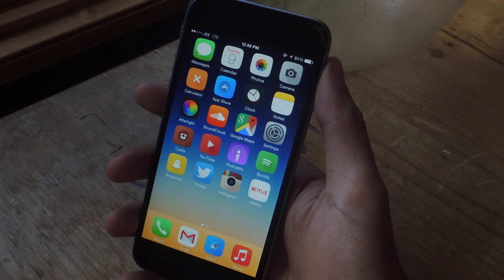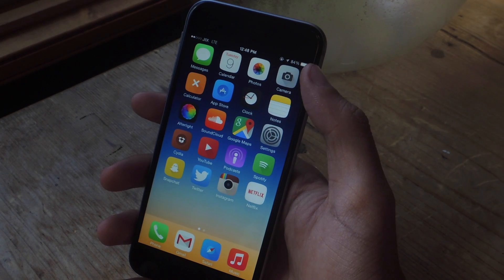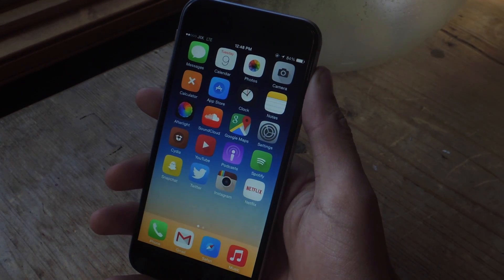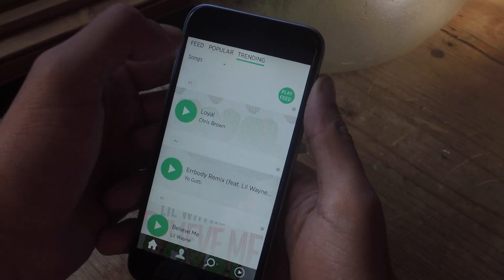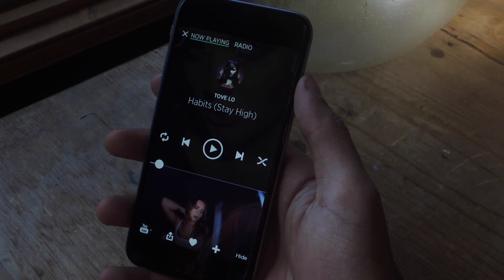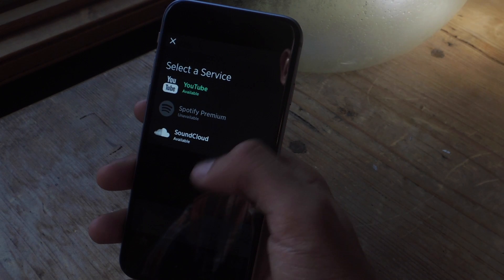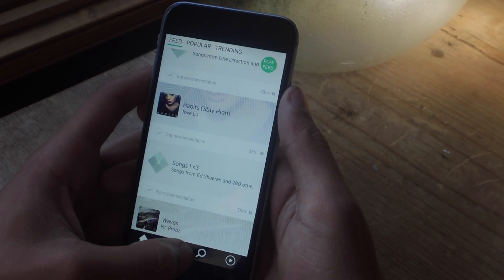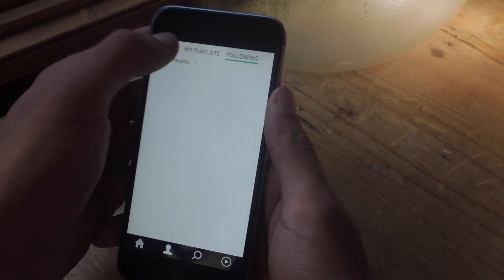Bop Plays Music from Spotify, SoundCloud, & YouTube on Your iPhone [How-To]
How to Use Spotify, SoundCloud, & YouTube in One App

In this video I'll be showing you bop.fm, a music service that allows users to play music from Spotify, YouTube, and SoundCloud from a single application. Browse through trending and popular songs on your feed or search for them yourself.